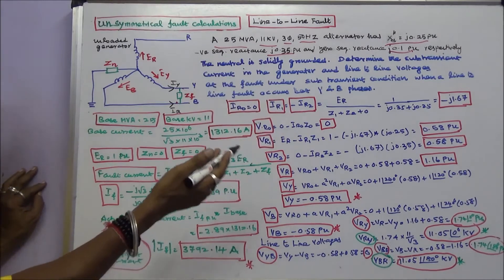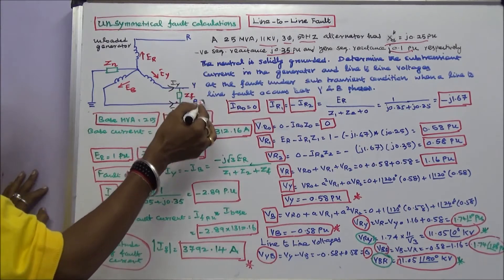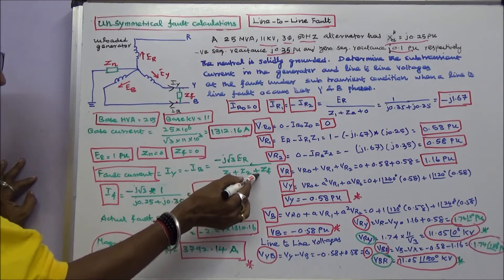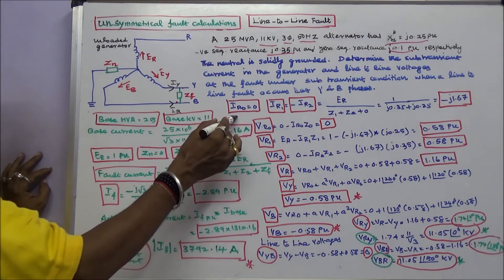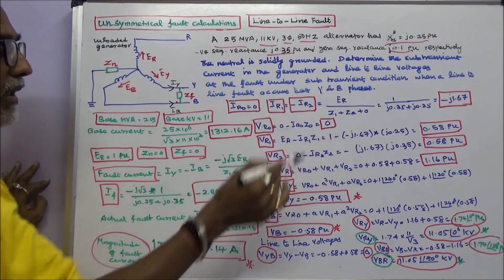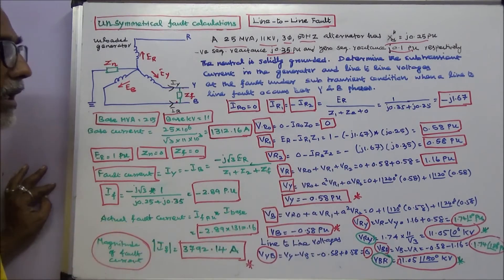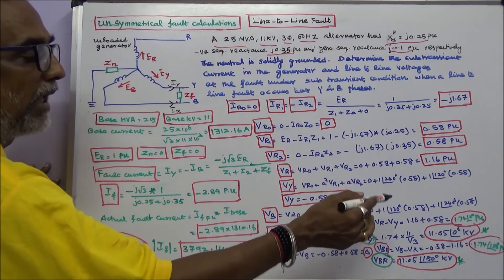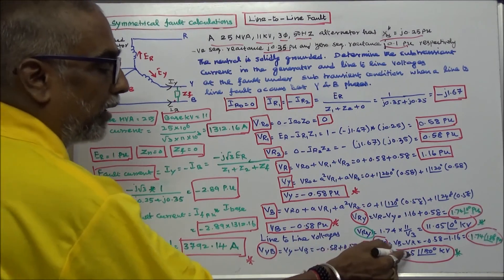UNSYMMETRICAL FAULT CALCULATIONS – PART – 30 – LINE-TO-LINE FAULT - PROBLEM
If fault involves in Y and B phases, calculate the fault current.
A 25 MVA, 11 kV, three-phase, 50Hz generator has Z1 = j0.25 p,u., Z2 = j0.35 p,u., Z0 = j0.1 p.u. and Zn = 0.3 ohms. If a line to line fault occurs on Y and B phases. Calculate the fault current and per phase voltages.